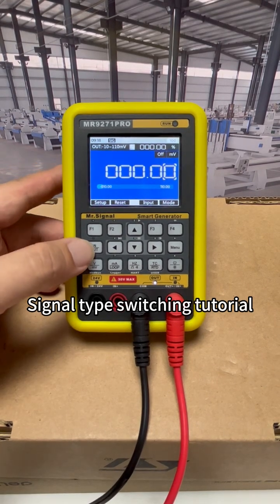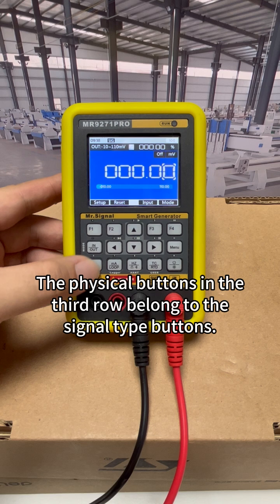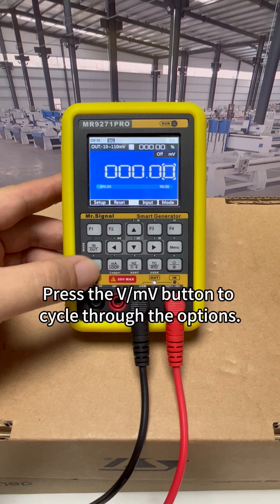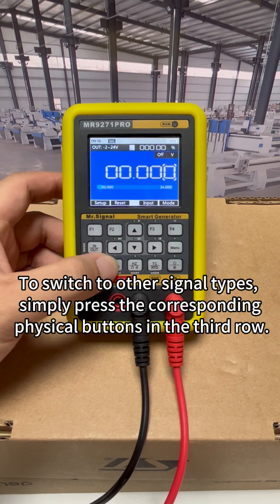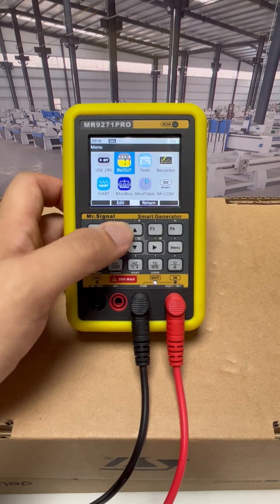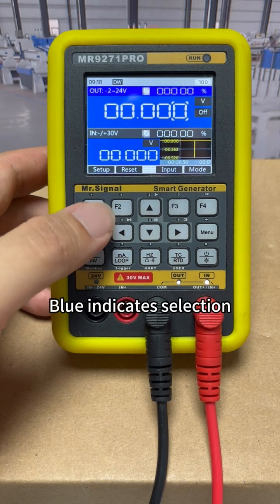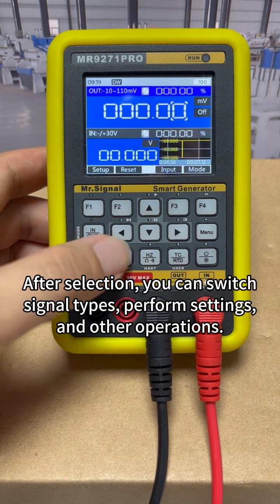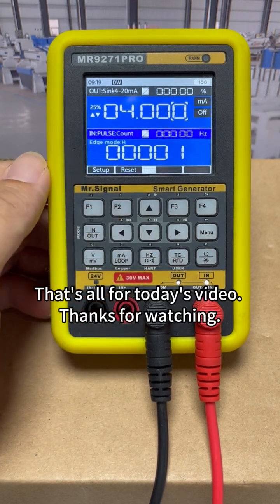Signal switching tutorial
This video mainly demonstrates how to switch the signal type of MR0271PRO.